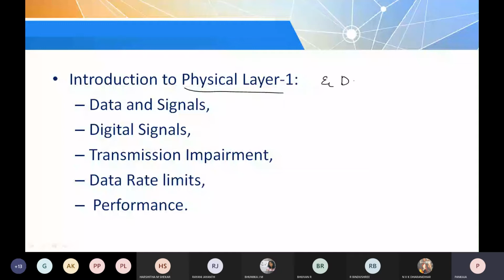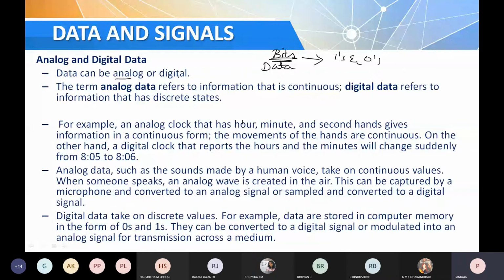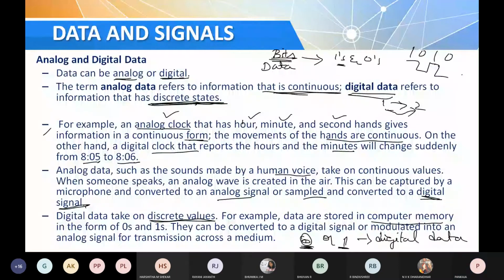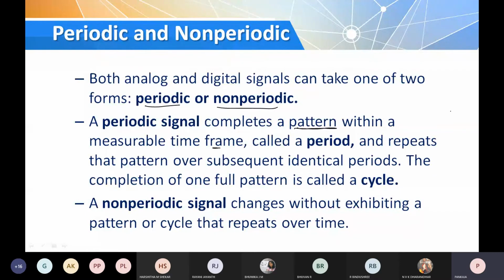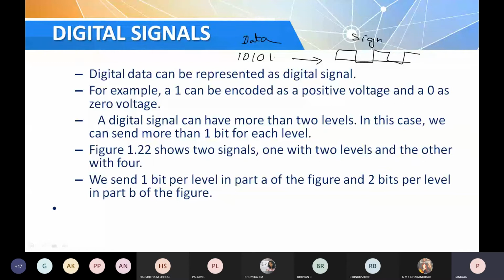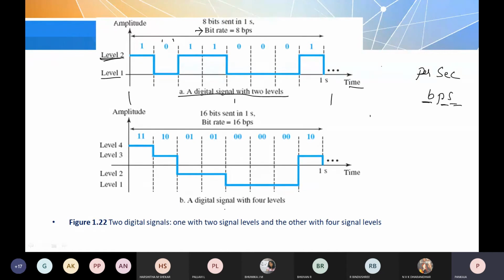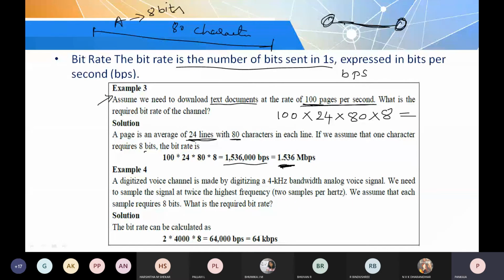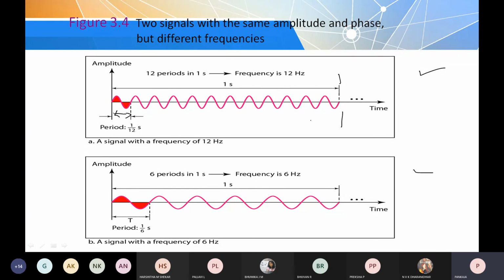8 Physical layer Introduction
Physical layer Introduction - Signals